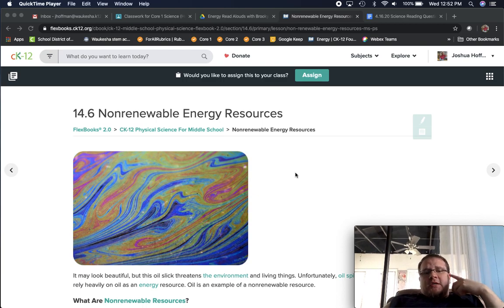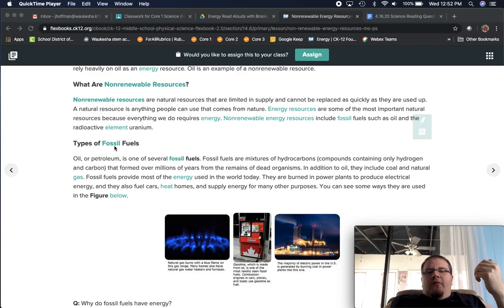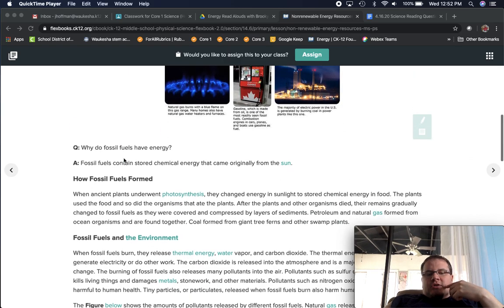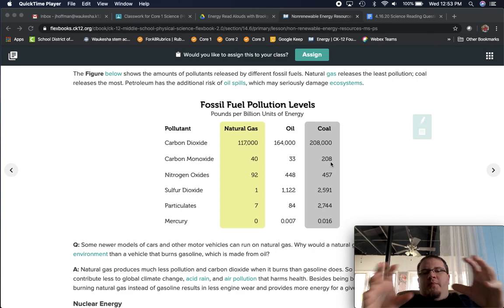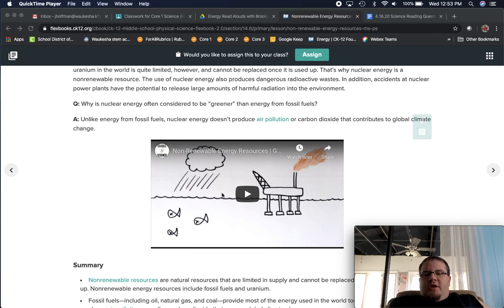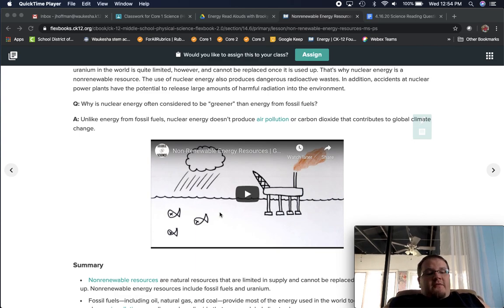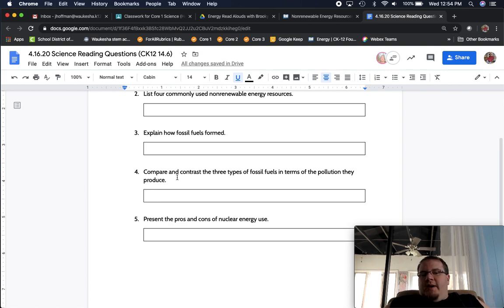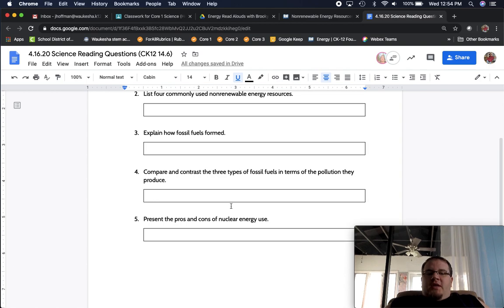4.16.20 Science Launch (14.6 ck12)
As always check out this video to get you started with today's assignment. For today you will be reading section 14.6 in ck12 and answering questions. Please note that the questions today are not on the ck12 website, but rather in a Google Doc that is a part of this assignment in Google Classroom. Please click "Turn In" in Google Classroom once you have finished.